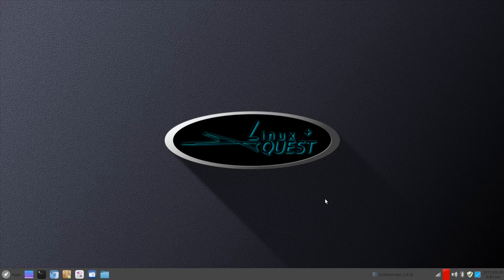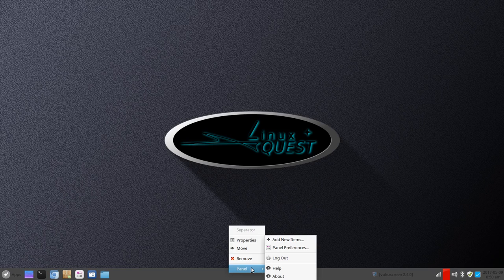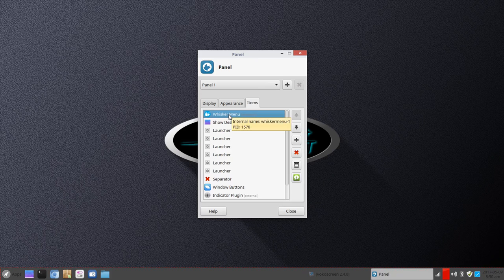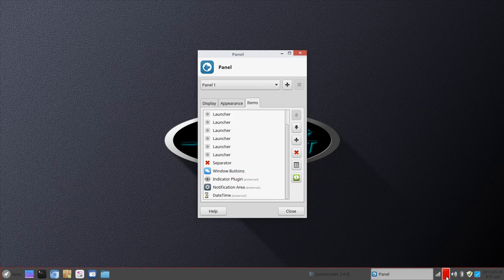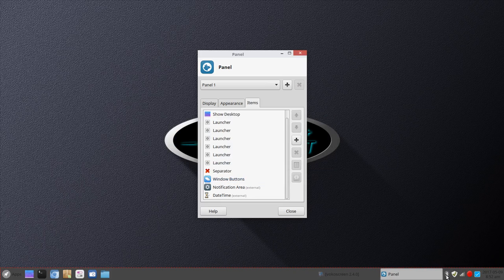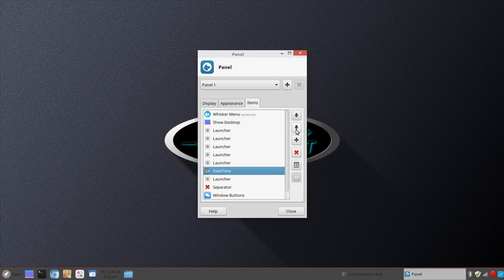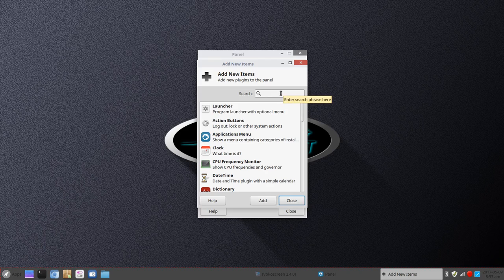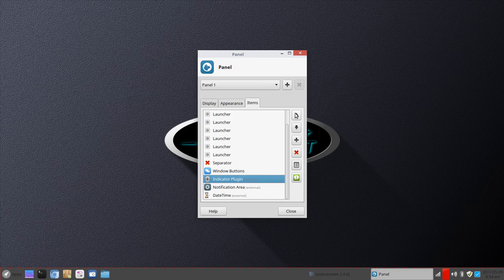Adjust & Control Panel Applets in XFCE Desktop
This is a short video explaining how to add remove and adjust panel applets in XFCE. Hope this is helpful.